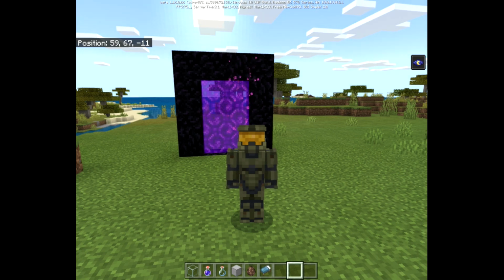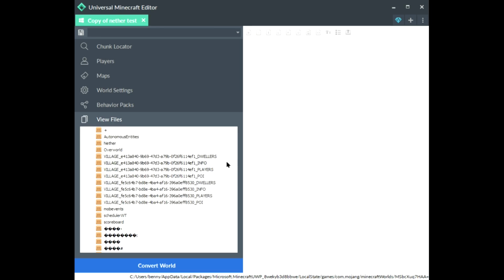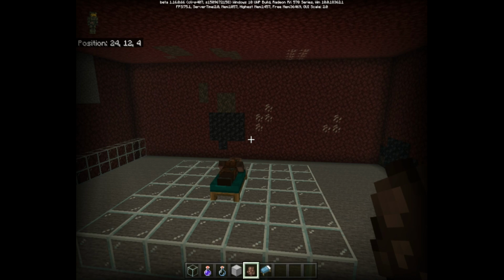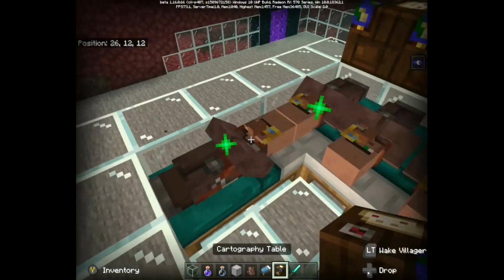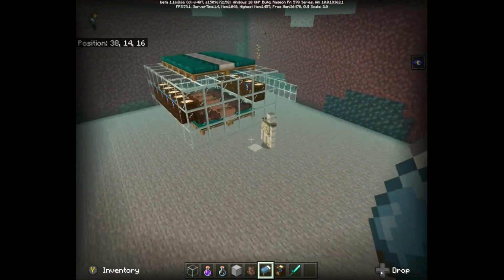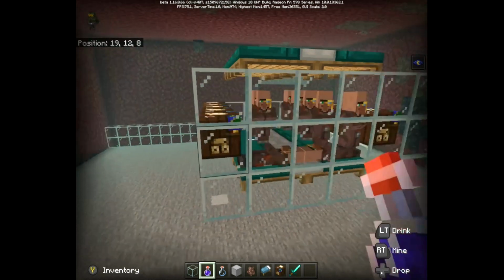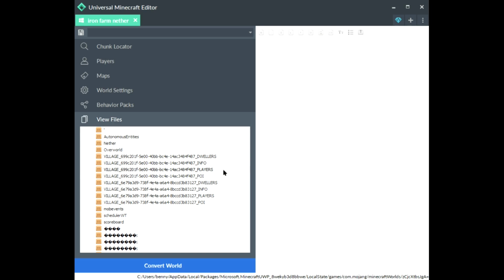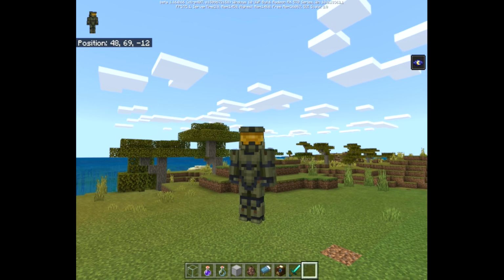Minecraft Bedrock 1.16 Nether Villages